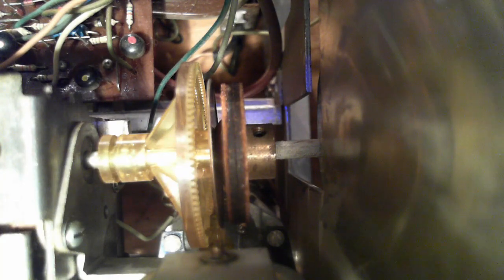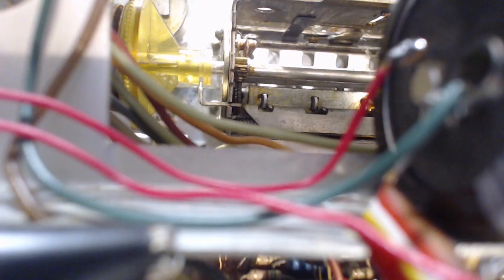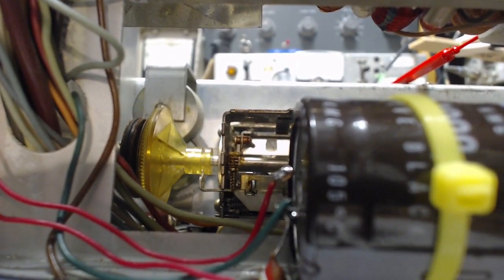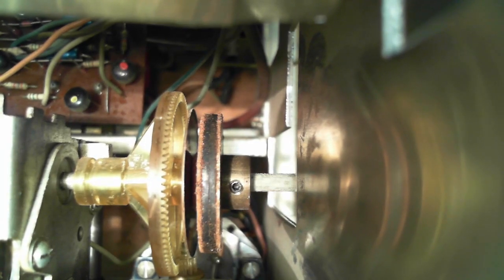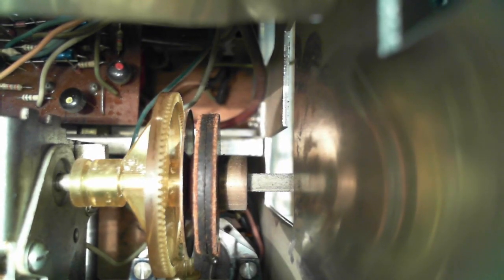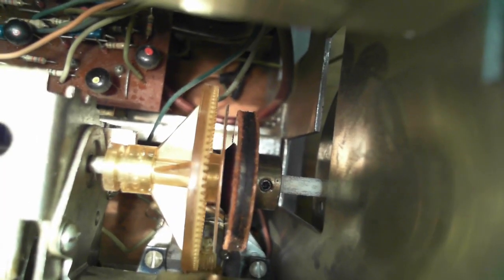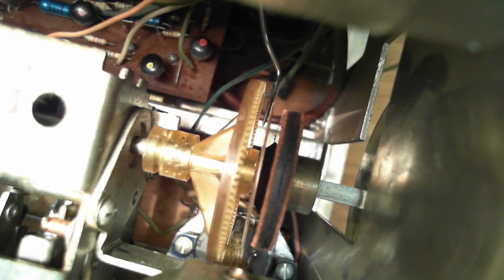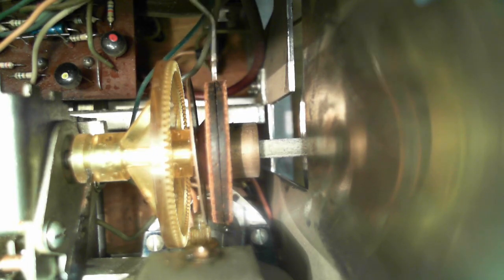Clairtone Console Stereo Video #40 - Tuning Mechanism Beyond Repair?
It looks like this might be beyond repair.  That would be a very sad outcome.